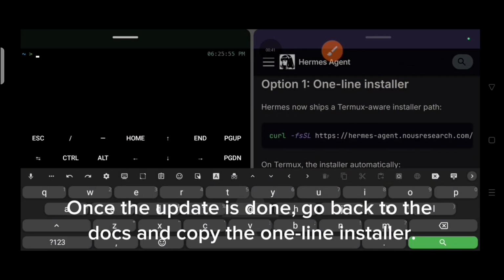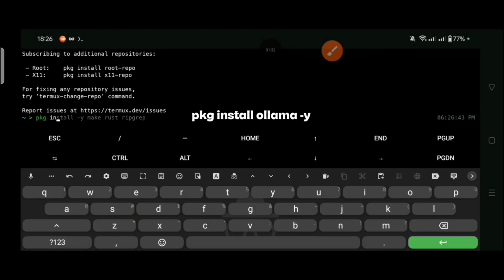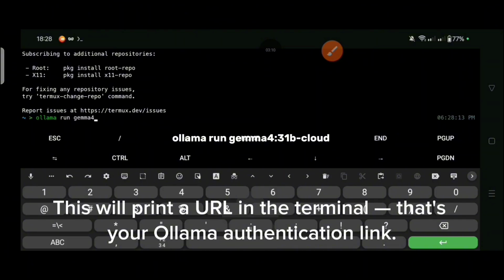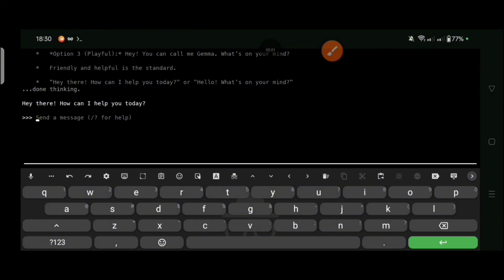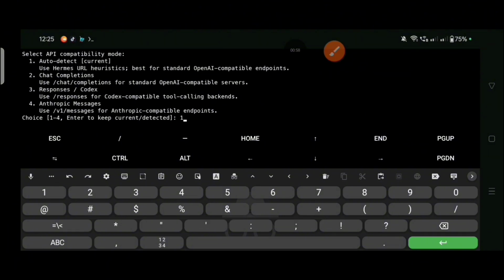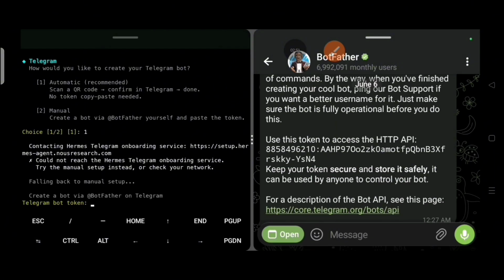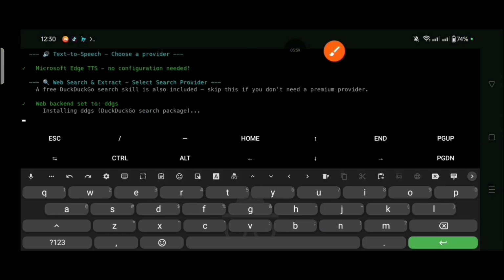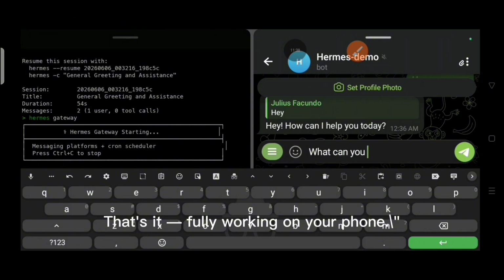Run Your Own AI Agent on Android for FREE — Hermes + Ollama + Telegram (Termux Setup 2026)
In this video, I'll show you how to install Hermes AI Agent on your Android phone
using Termux, connect it to a free Ollama cloud model, and set it up on Telegram —
so you can chat with your own AI agent right from your phone. No server, no monthly
fee, completely free.

⚡ What You'll Need:
• Android phone
• Termux (install from F-Droid — NOT Play Store)
• Free Ollama account

📌 Chapters:
0:00 - Intro
0:15 - Hermes Documentation Overview
0:30 - Update Termux
0:50 - Run the One-Line Installer
1:15 - Open New Session & Install Ollama
1:55 - Start Ollama Server
2:15 - Connect Ollama Cloud Account
3:20 - Configure Hermes Model
4:10 - Setup Telegram Bot
5:00 - Tools & Browser Setup
5:15 - Test Hermes & Launch Gateway
5:35 - Outro